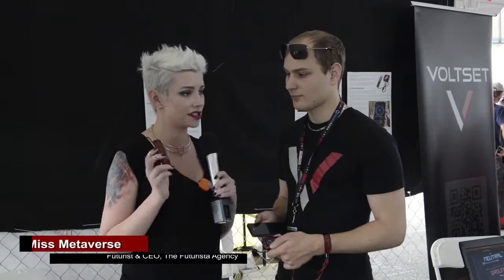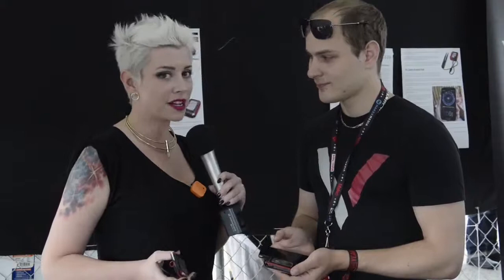Voltset CEO Michael Bruun Larsen At Maker Faire NY 2014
Miss Metaverse